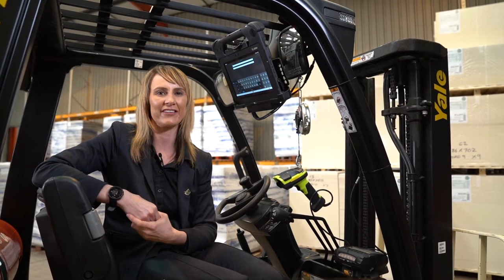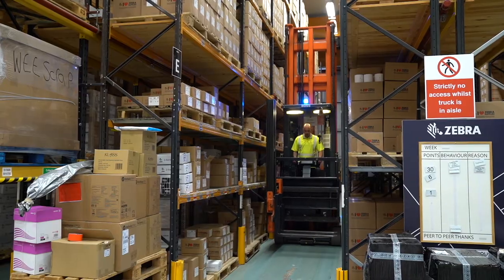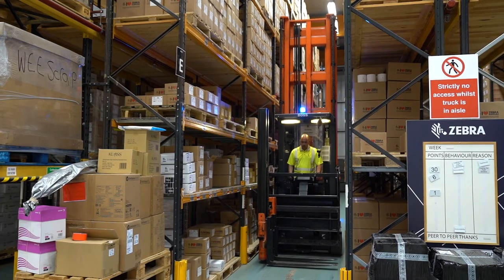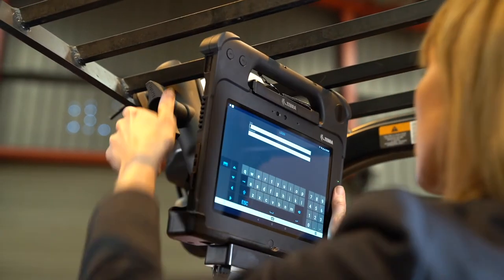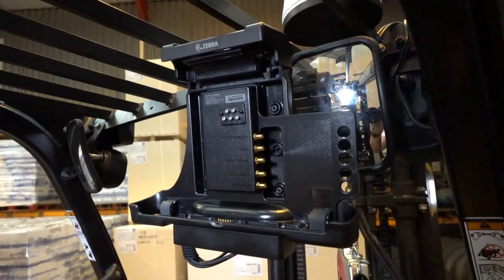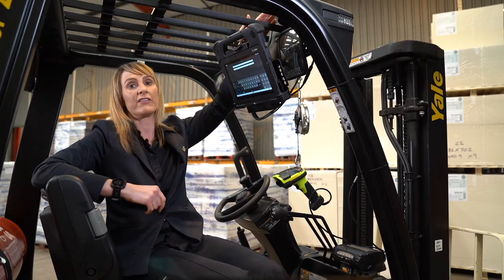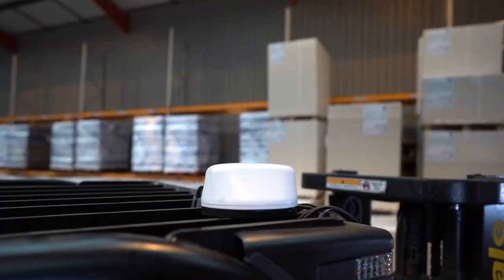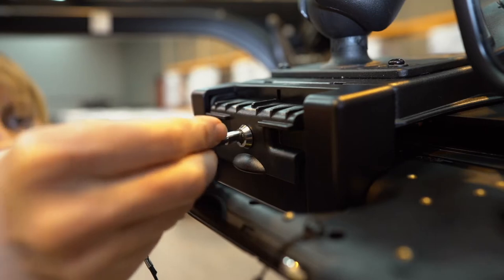Vehicle Dock Decisions | Zebra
EMEA Product Marketing Manager Lorna Hopkin demystifies configuring a material handling vehicle opportunity with rugged tablets via a step by step look at the different stages you need to consider.